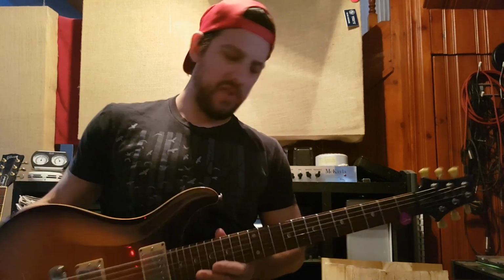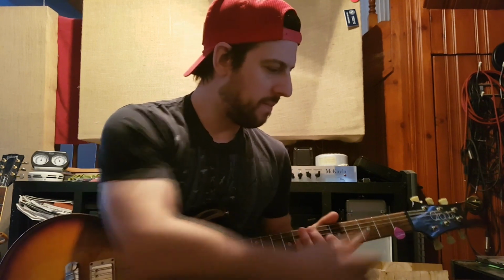The Phaez M22X: A mystical, all powerful weapon of rock-n-roll.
A quick and dirty run-through of the Phaez M22X - a 22 watt incarnation of the legendary plexi 1987x. This hand-built amp possesses the ability to channel devine energy from above, or below - it can sing like an angel, or scream like a demon, all with the twist of a single knob.